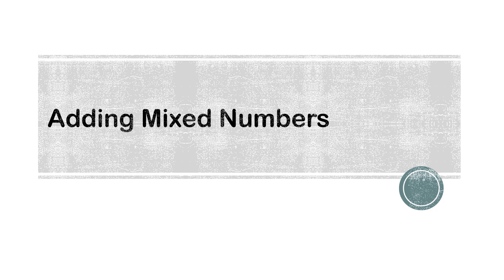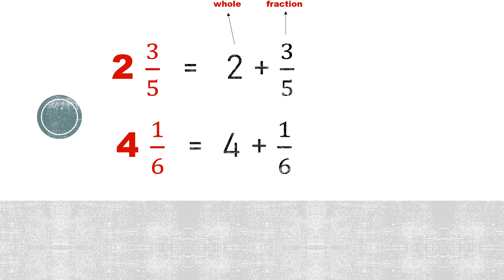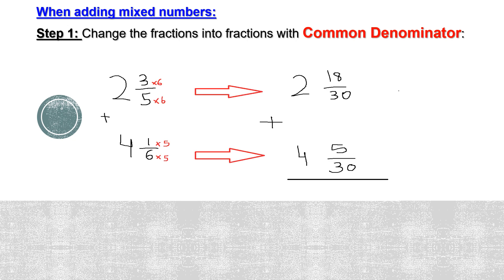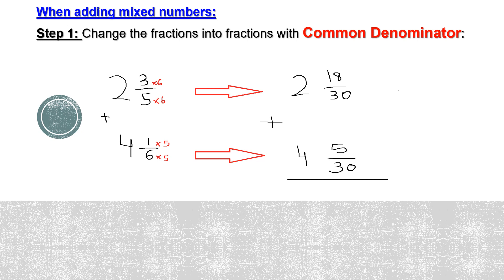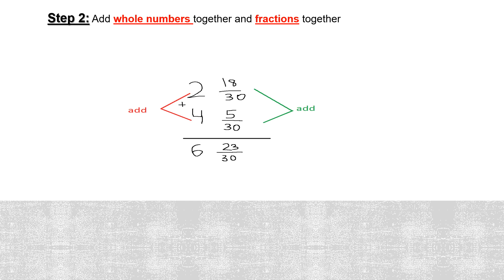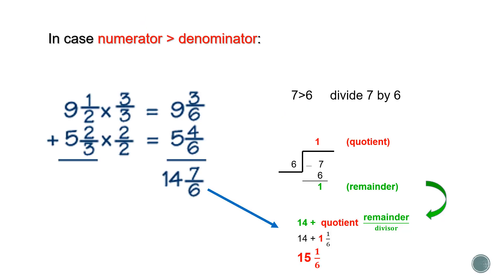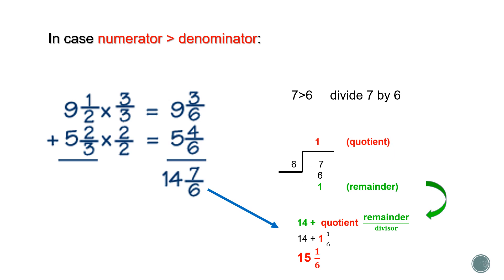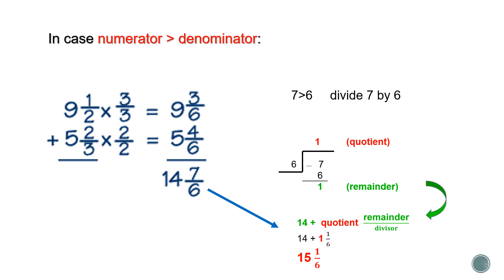Adding Mixed Numbers